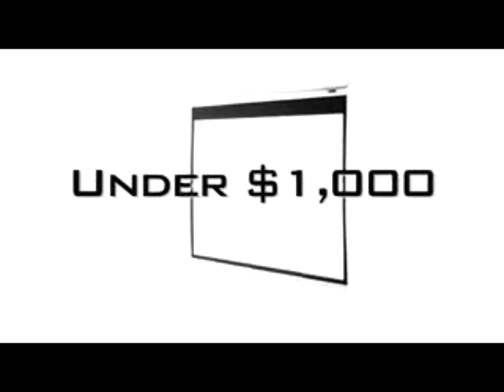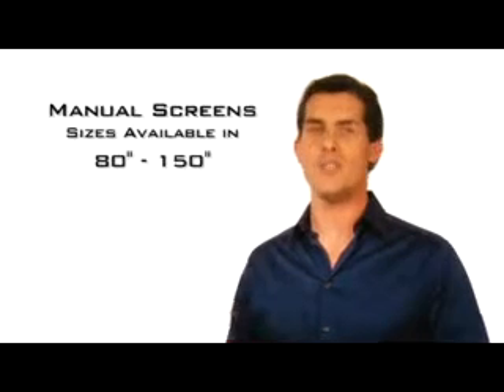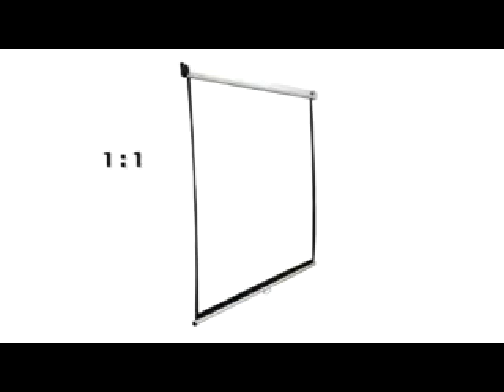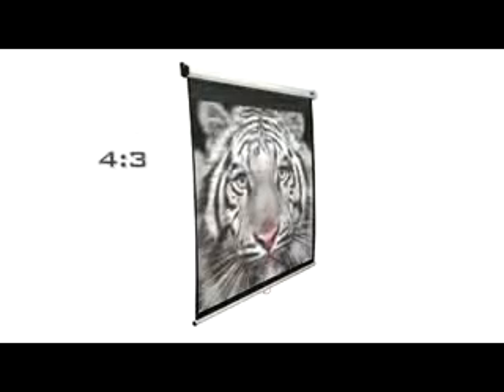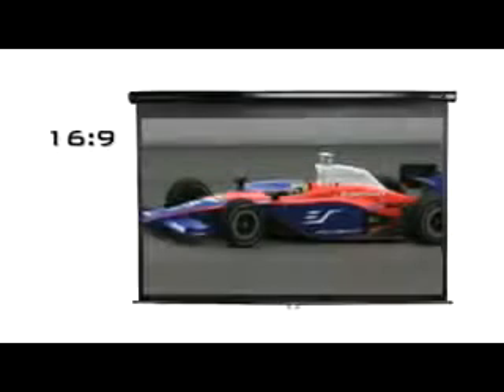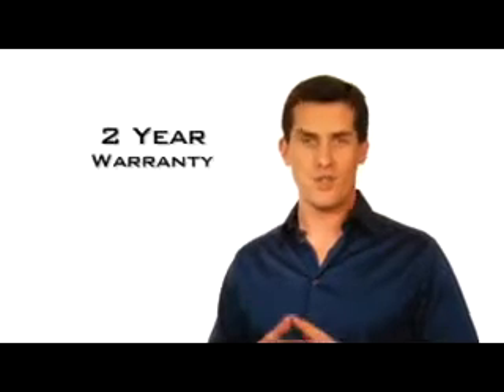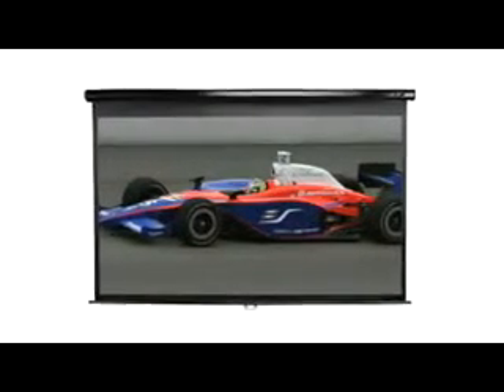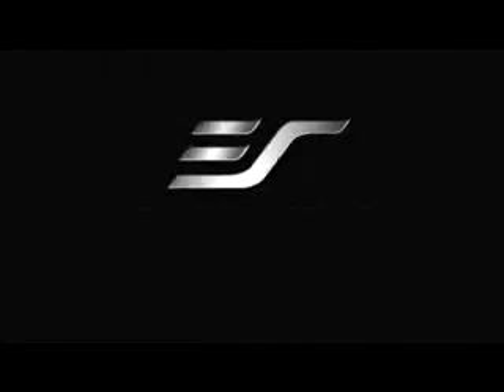ML 50058356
Video Migrado